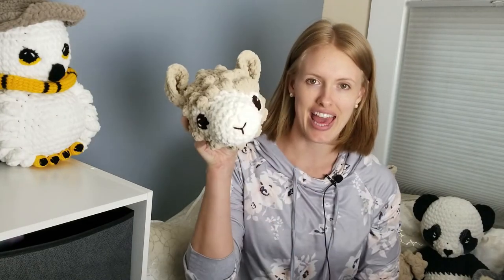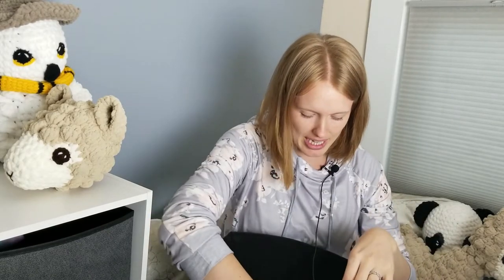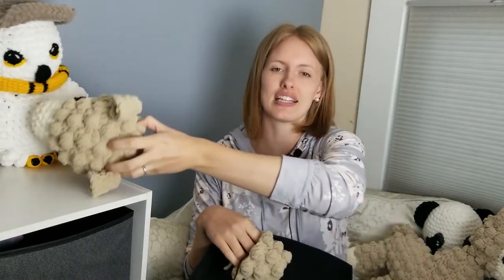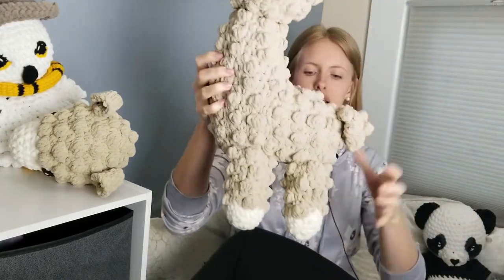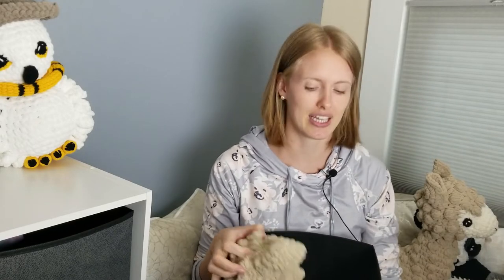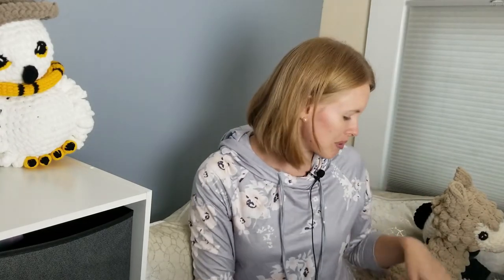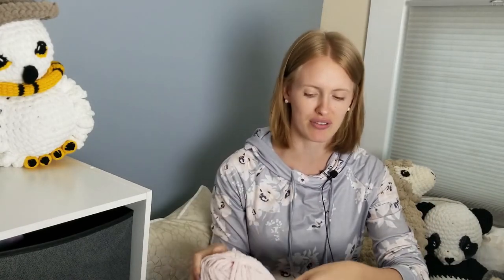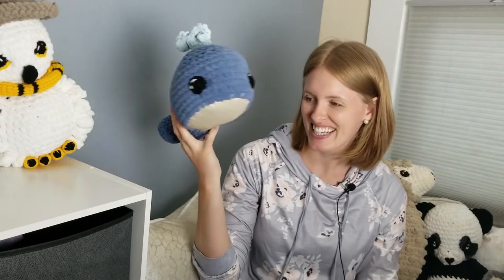Alpaca Progress! | Weekly Update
This year is FLYING by folks! This week we talk about the progress on the alpaca, sending off the flamingo and the large elephant, and a small hint about the mess I am making behind the scenes!